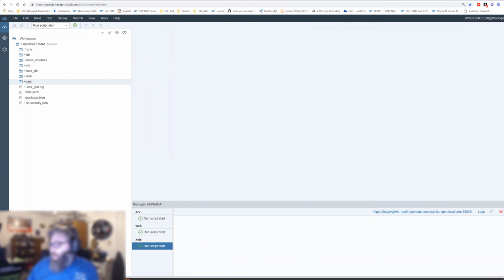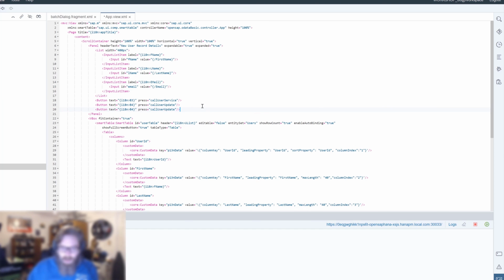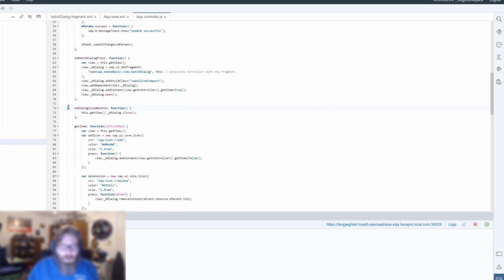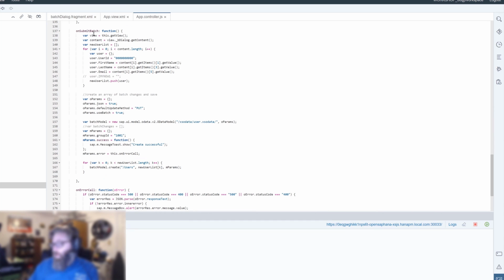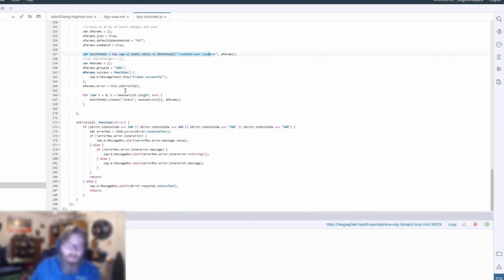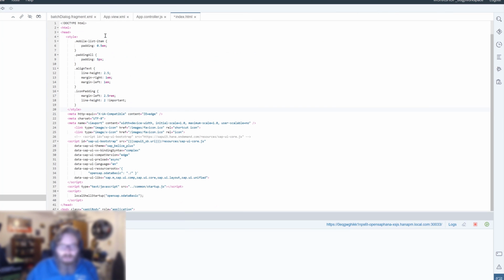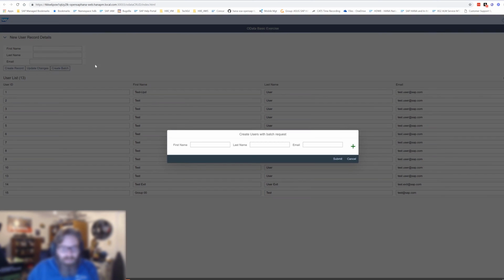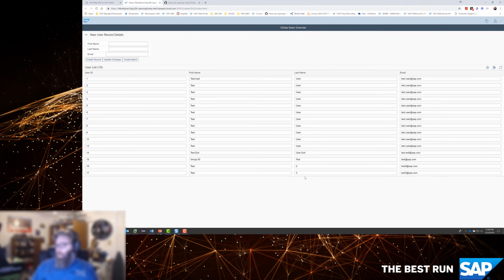SAP HANA Basics For Developers: Part 10.8 SAPUI5 OData V2 Batch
Often you might want to send more than one operation to the server at a time.  The Odata $batch operation allows this.

In this video we will extend the odataCRUD project from the previous video to allow the creation of multiple records at a time.